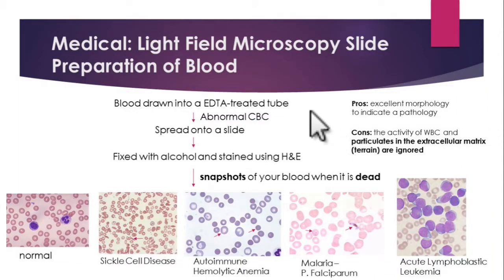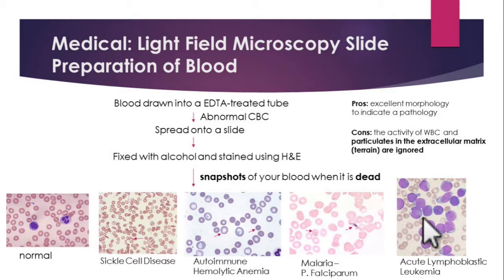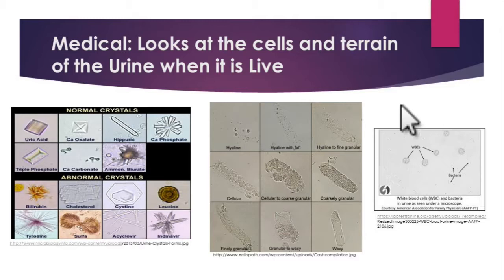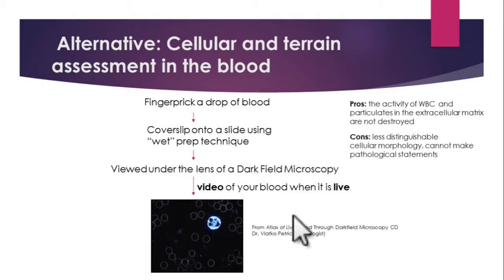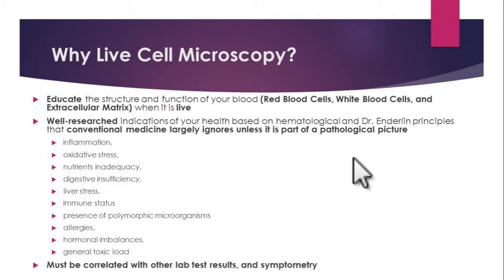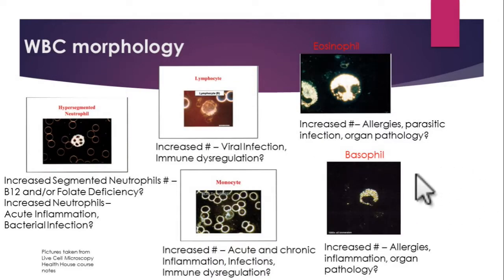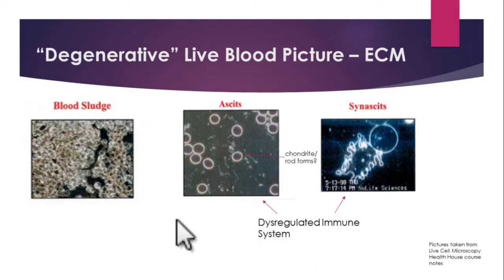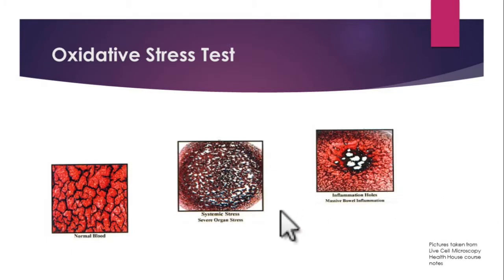Live Cell Microscopy Video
A video of what I do as a Medical Laboratory Technologist and how I can use this knowledge and experience in revealing your health concern through Live Cell Microscopy